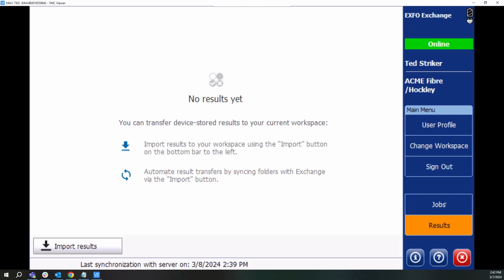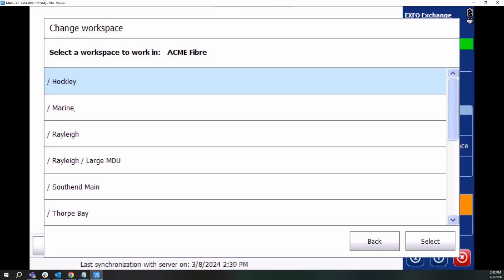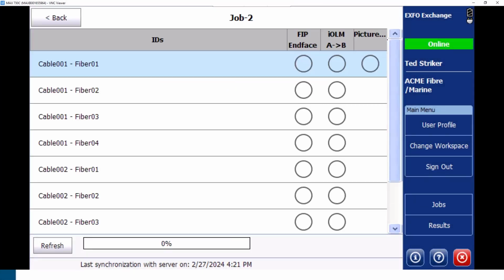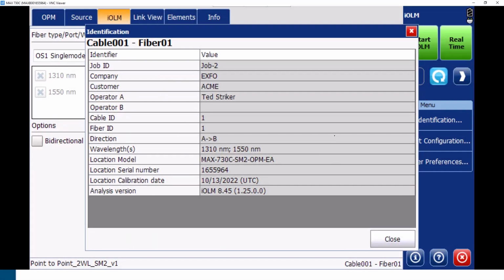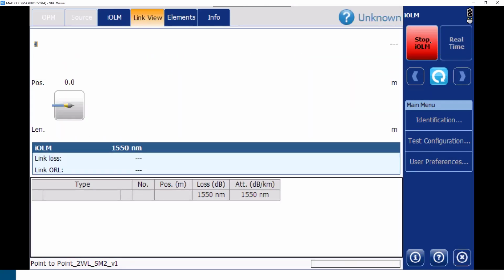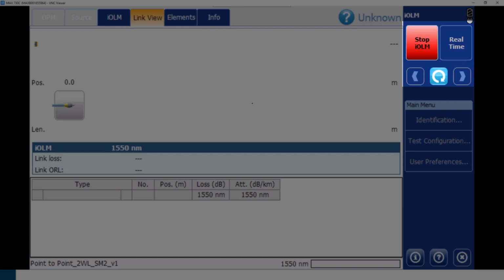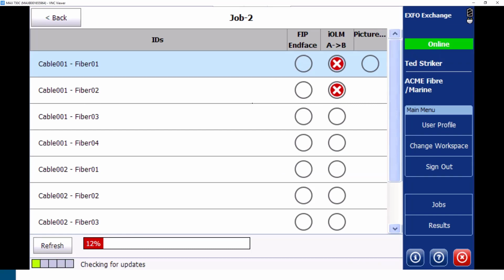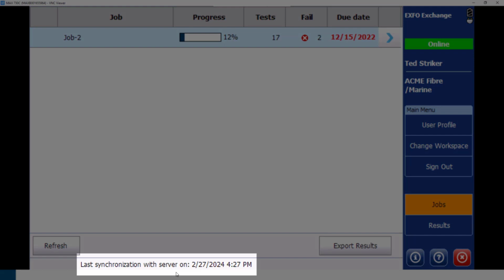Exchange: Execute a job on a field test unit | How-To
Master field testing efficiency with EXFO Exchange! In this tutorial, learn how to seamlessly execute jobs on your field test unit using the powerful capabilities of EXFO Exchange. From navigating the job list to launching test applications and reviewing results, we guide you through every step of the process. Stay organized and informed with real-time synchronization and verdicts. Watch now to optimize your field testing workflow with EXFO Exchange!

TIMESTAMPS:
0:00 Intro
0:04 Switch to jobs list
0:08 Change workspace
0:37 Access test point list
0:41 Start a test
1:20 Start next test
1:38 See test verdict in Exchange